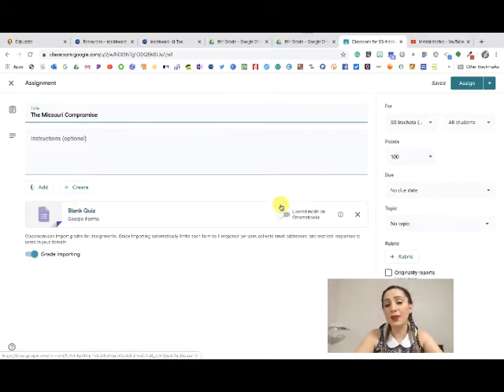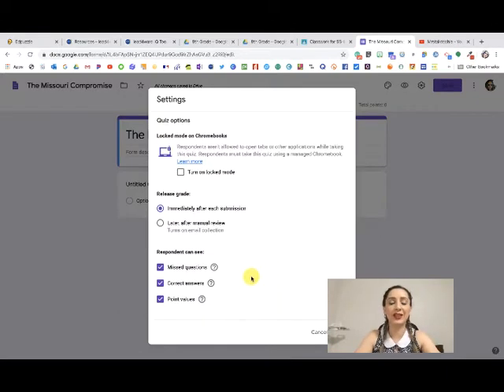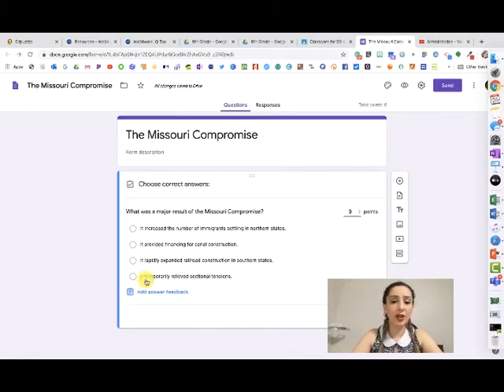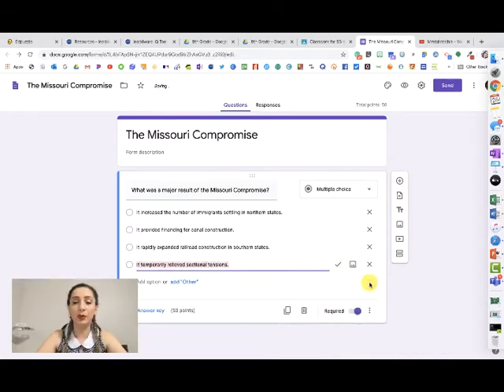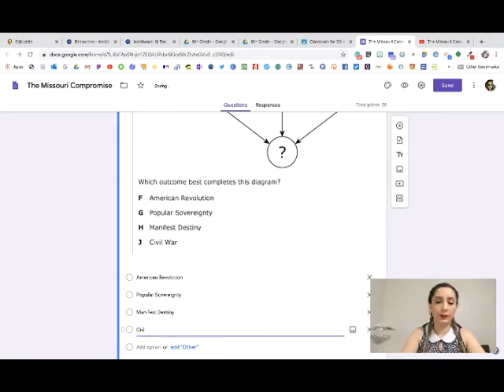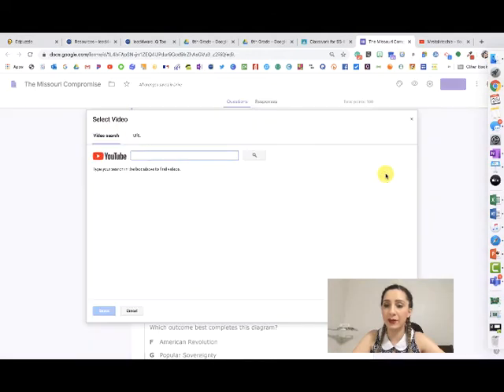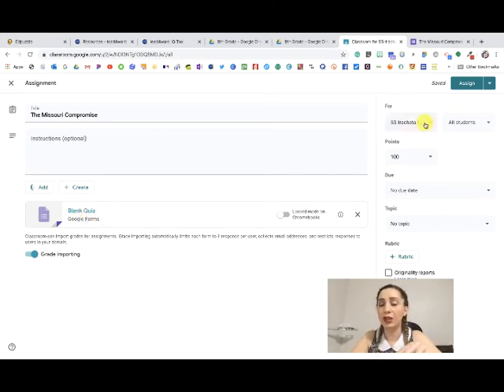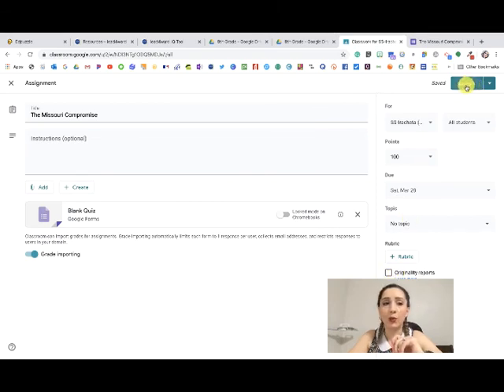How to make a google form into a quiz in google classroom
This video walks you through how to make a google form into a quiz in google classroom.